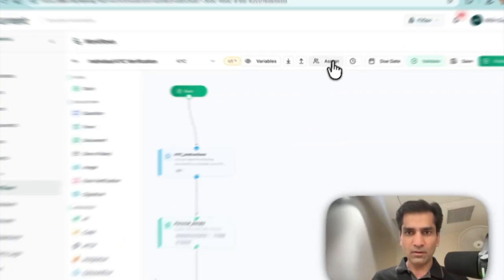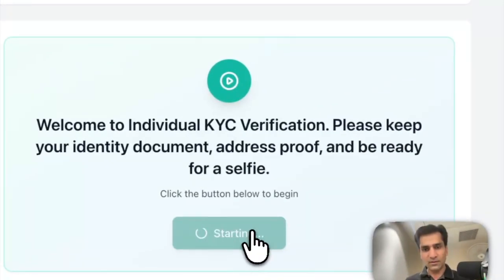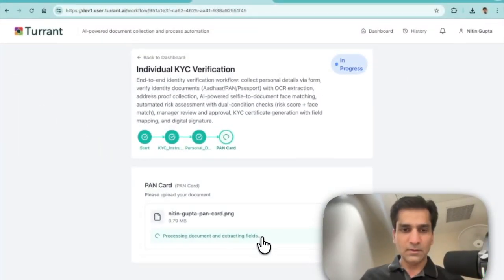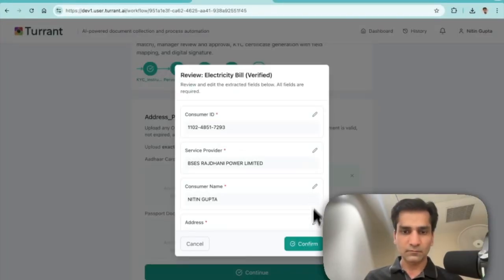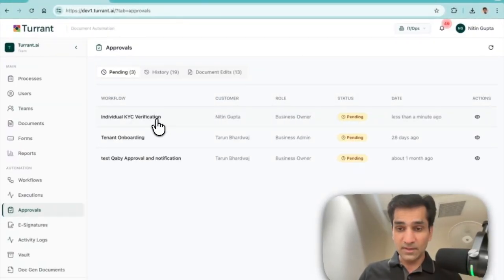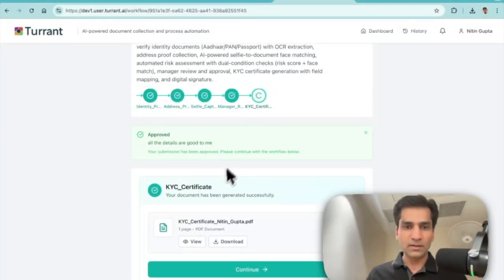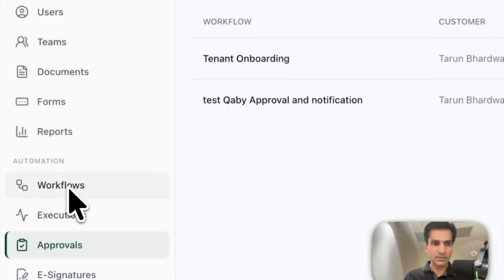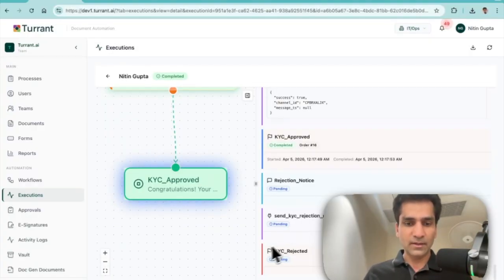Individual KYC Verification Workflow on Web Portal | Turrant.ai Demo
See how Turrant.ai automates end-to-end Individual KYC verification using a no-code workflow on the web portal.

This demo walks through a complete KYC workflow execution covering:

🪪 Identity Proof Upload — One-of-group selection: Aadhaar Card, PAN Card, or Passport with AI-powered OCR field extraction
🏠 Address Proof Collection — Utility bill, bank statement, or rent agreement with automated field extraction
🤳 Face Verification — Live selfie capture matched against the submitted identity document photo
🤖 AI-Powered KYC Review — Automated cross-document checks for name consistency, DOB match, address verification, and risk scoring (0–100)
⚙️ Conditional Risk Assessment — Dual-condition routing (risk score ≤ 50 AND face match = true) to separate low-risk from high-risk cases
✅ Manager Approval — Team Lead review with a detailed verification checklist
📄 KYC Certificate Generation — Auto-generated PDF certificate with fields mapped from the workflow
✍️ Digital Signature — Customer signs the certificate to complete verification

The workflow handles both approval and rejection paths — high-risk submissions are auto-rejected with a clear notice, while low-risk submissions go through manager review before certificate generation and signing.

Built with Turrant.ai's visual no-code workflow builder featuring 20+ node types, AI-powered document processing, and multi-channel execution support.